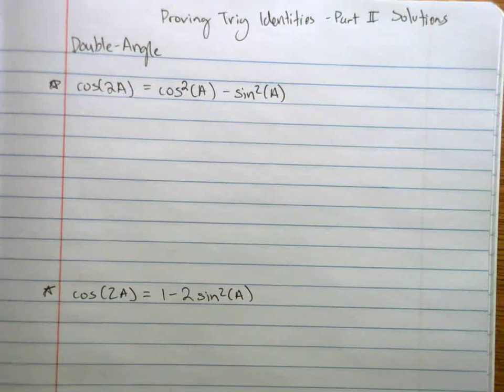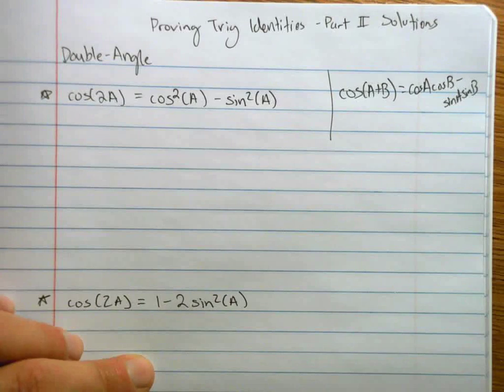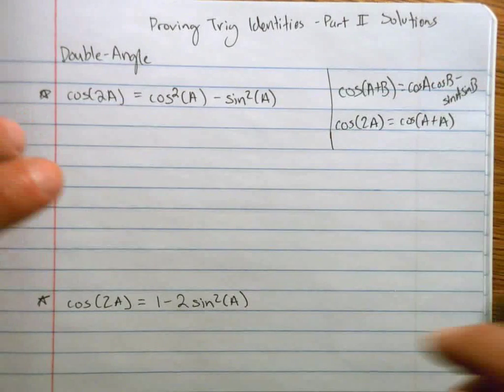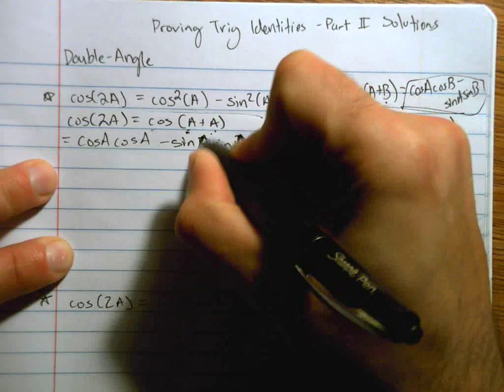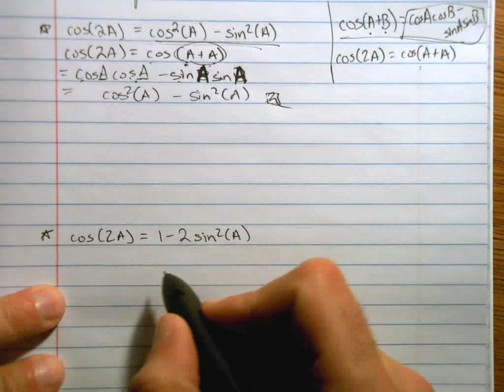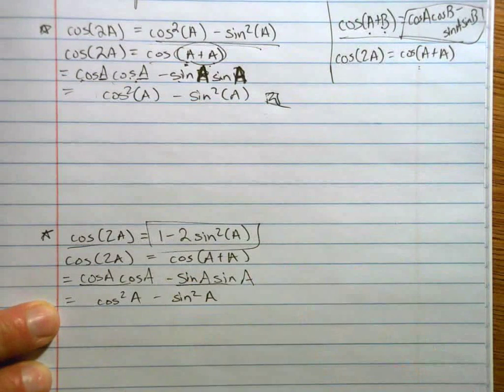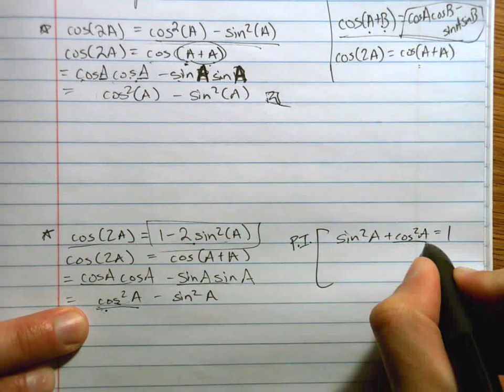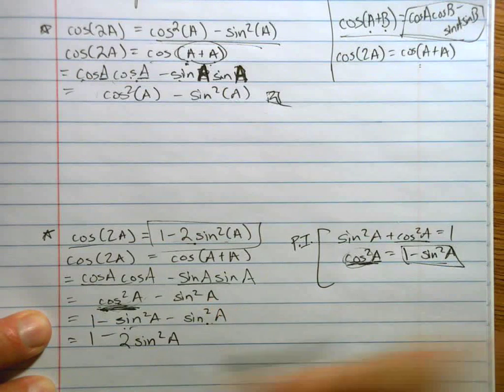Proving Trig Identities | Part II Additive, Double Angle, Half Angle - Solutions